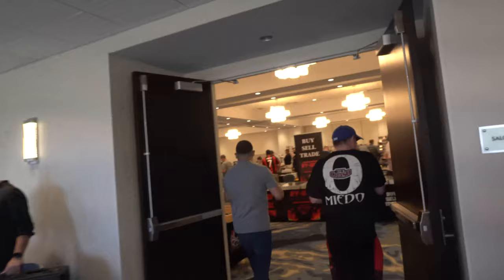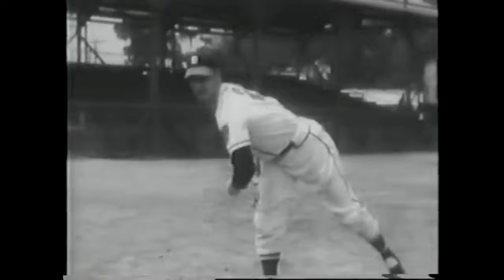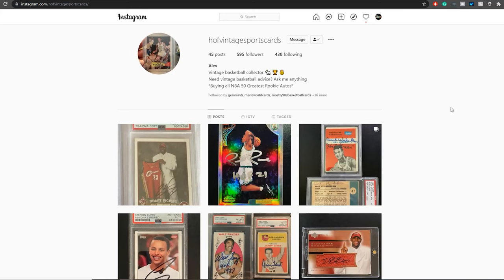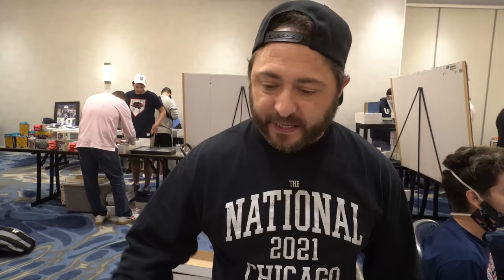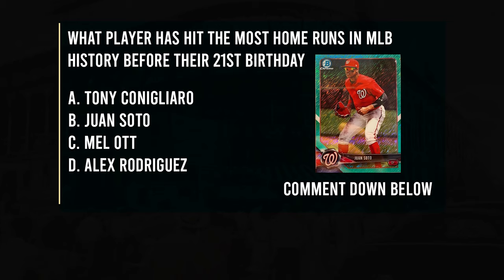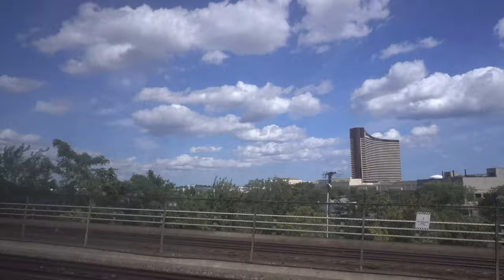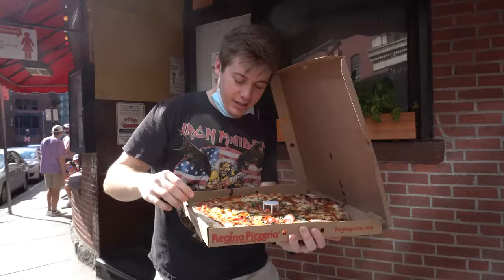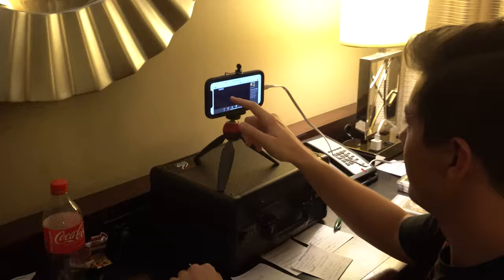Boston Card Show Vlog - THE GREATEST NBA ROOKIE AUTO COLLECTION!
I went to Massachusetts this past weekend for the Boston Card Show! This was the best flippin' card show hosted by philmington and Bowman1951.

This is the local card show here and I found a ton of great deals! I also interviewed a few dealers and had a chance to see the best NBA rookie auto collection out there.

0:00 Start
0:48 Card Show
9:00 Boston Travel
11:18 Sports Cards Live with Jeremy Lee

-Ryan Nolan